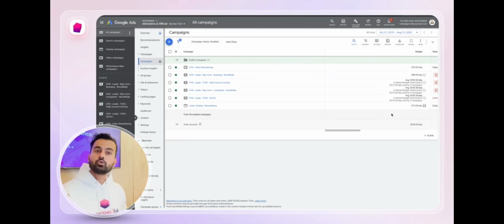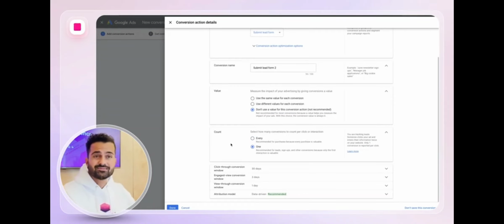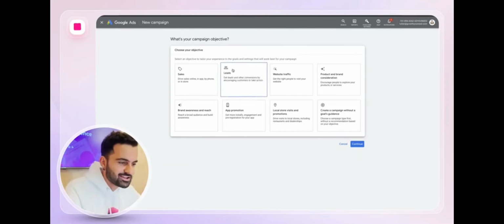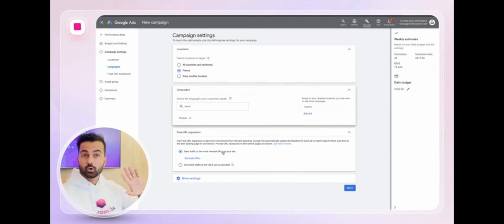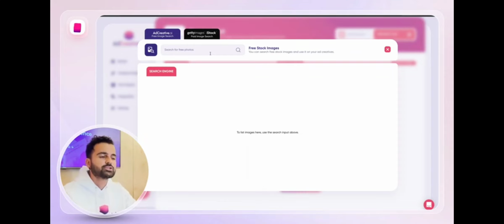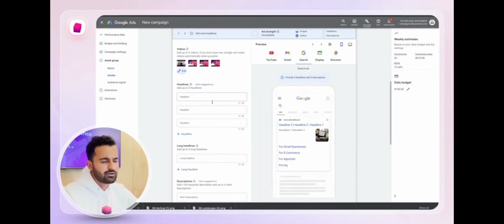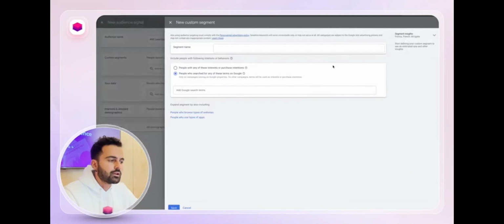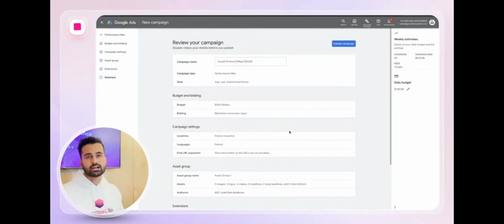Campaña Performance Max para generación de prospectos en GoogleAds Una guia paso a paso-tutorial,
Dale en configuración y subtitulo y dale  trad.automática.español😃

Sigue los pasos desde 1 2 3 4 y puedes  cambiar el bono

Adcreative.io